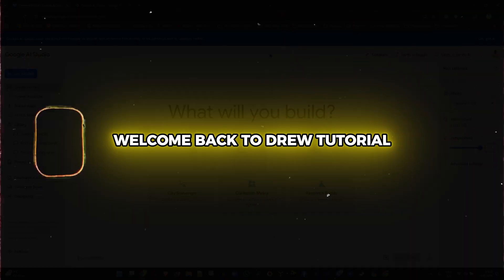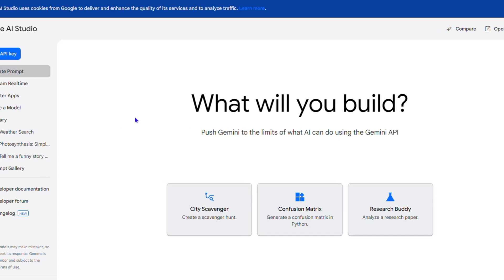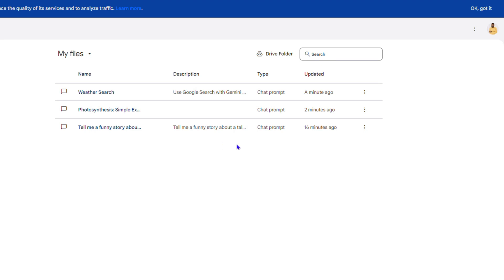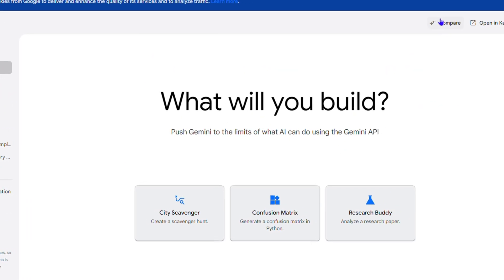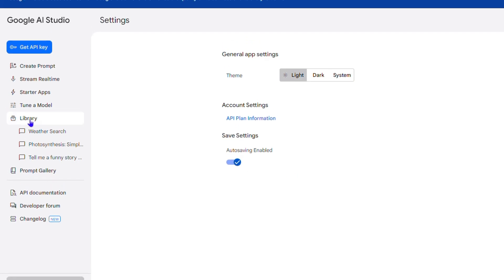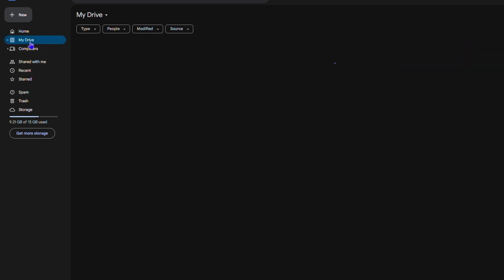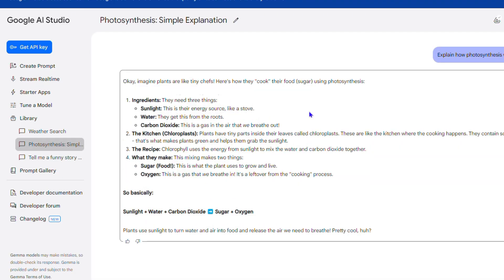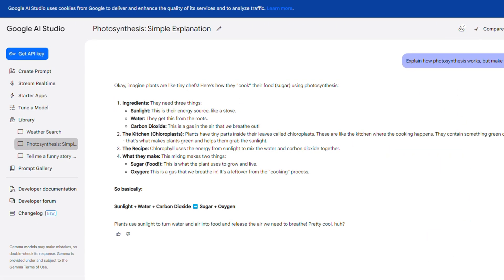How to Access Google Drive on Google AI Studio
Want to know if you can access Google Drive files in Google AI Studio? In this video, we'll explore the possibilities of integrating Google Drive with Google AI Studio, and find out if it's possible to access and utilize your Drive files within the Studio environment. Whether you're a developer, data scientist, or AI enthusiast, this video will provide you with the answers you need to take your projects to the next level. So, can you access Google Drive files in Google AI Studio? Watch to find out!